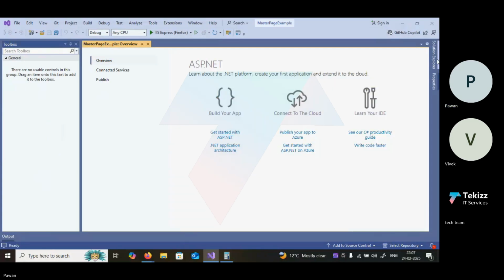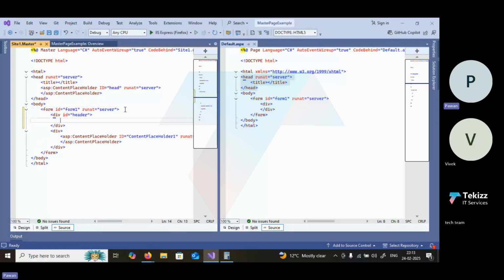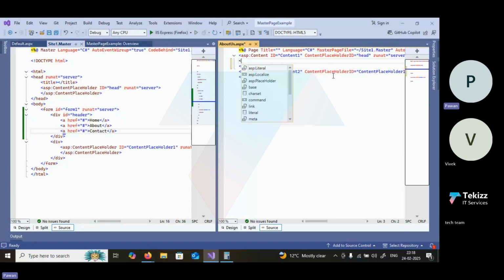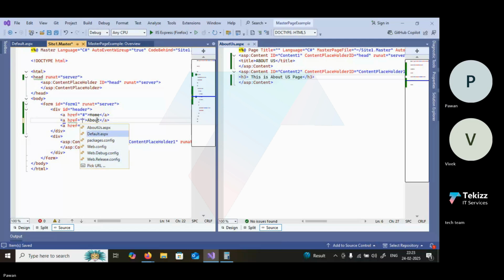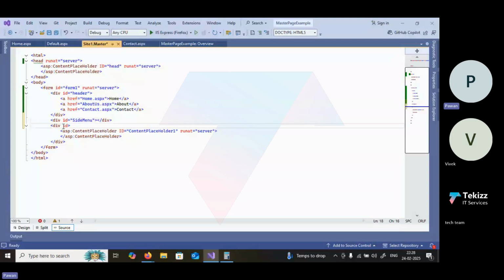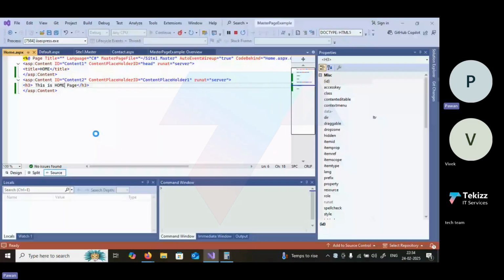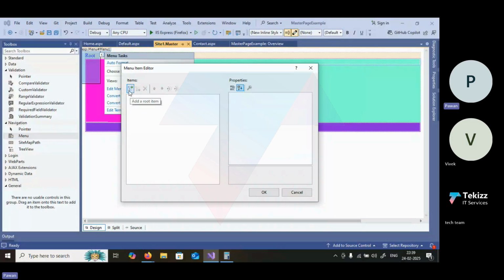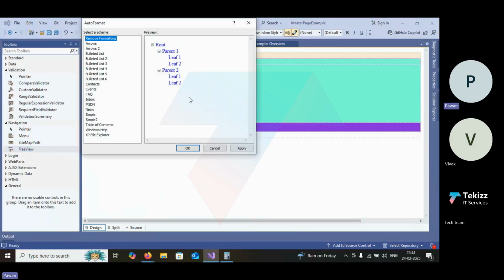.NET Development - Class 12 | Master Pages, Navigation Controls & Site Map in ASP.NET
Master Pages in ASP.NET Web Forms
✅ What is a Master Page? – Creating a Common Layout for Multiple Pages
✅ Difference Between Master Pages & Normal ASPX Pages
✅ Creating a Master Page & Applying It to Web Forms
✅ Understanding ContentPlaceHolder for Dynamic Content
✅ Adding a Header, Footer, and Sidebar for a Consistent UI
✅ Using CSS to Style Master Pages for a Responsive Design
✅ Example: Implementing a Navigation Menu Using Master Pages

ASP.NET Navigation Controls
✅ Using ASP.NET Menu Control for Website Navigation
✅ Creating a Horizontal & Vertical Menu Using Navigation Controls
✅ Customizing Menu Styles & Formatting Navigation Items
✅ Using a TreeView Control for Hierarchical Navigation
✅ Binding a TreeView Menu to Navigation Data
✅ Using SiteMapPath to Show User Navigation Paths

Implementing Site Maps in ASP.NET
✅ What is a Site Map? – Defining a Website Structure
✅ Creating a Web.sitemap File for Page Hierarchy
✅ Binding SiteMap Data to the SiteMapPath Control
✅ Using the SiteMapDataSource for Dynamic Navigation
✅ Configuring a Site Map to Improve Website Usability & SEO

Building a Complete Web Page Using ASP.NET Web Forms
✅ Combining Master Pages, Navigation, & Content Pages
✅ Using a Site Map to Generate Automated Navigation Links
✅ Enhancing User Experience with Breadcrumb Navigation

Upcoming Topics:
🔹 ASP.NET State Management – ViewState, Session, Cookies
🔹 Working with SQL Server & Data Controls in ASP.NET
🔹 Building User Authentication & Login Functionality in .NET
🔹 Developing a Dynamic Web Application with ASP.NET & C#